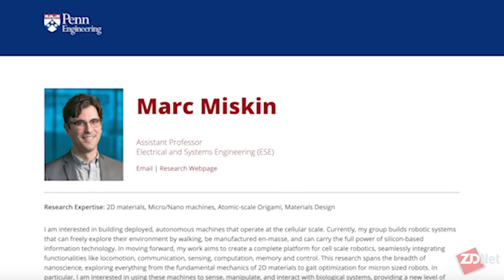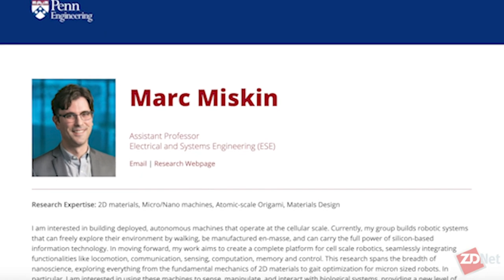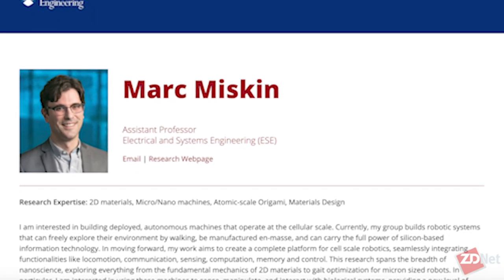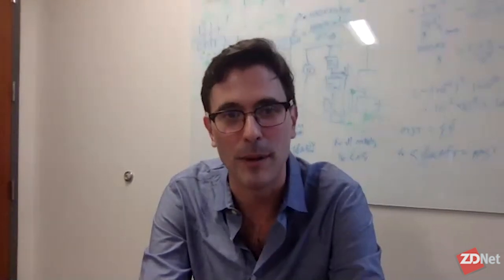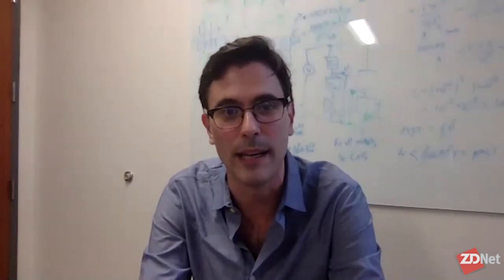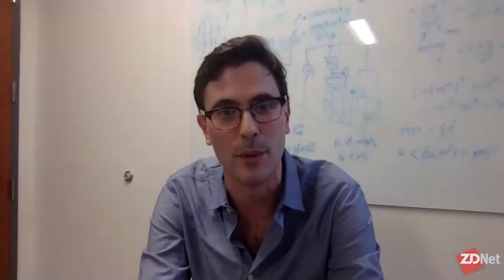Nanobots: Powering and moving cell-sized robots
Dr. Marc Miskin, assistant professor of electrical and systems engineering at the University of Pennsylvania, talks to Tonya Hall about how nanobots can be used and best ways to engineer them.